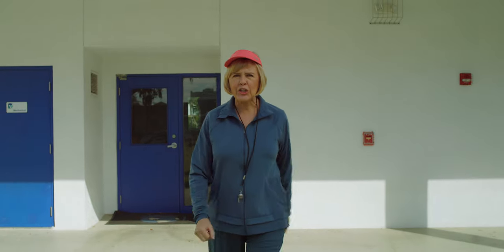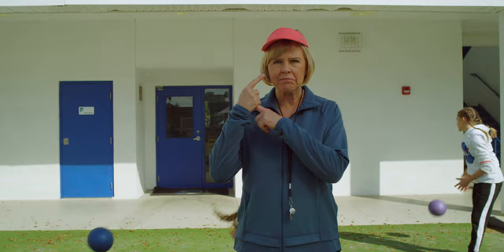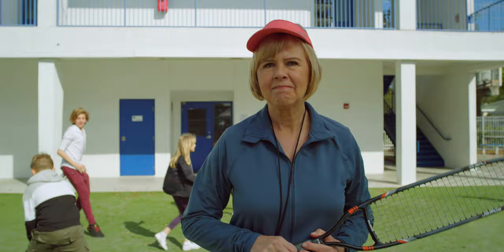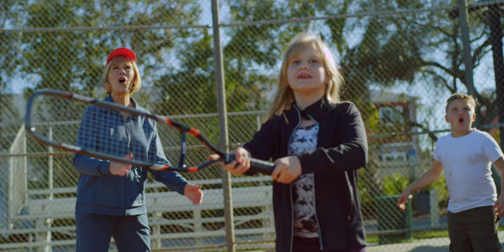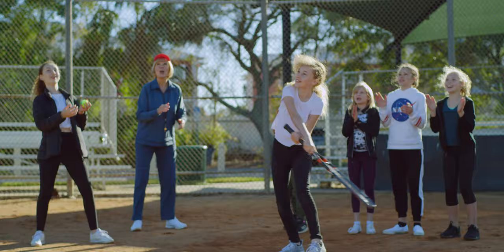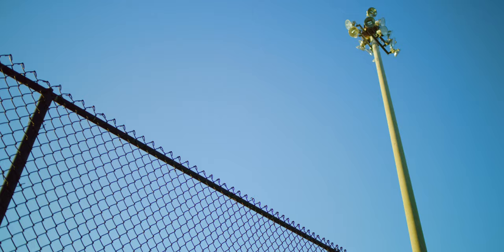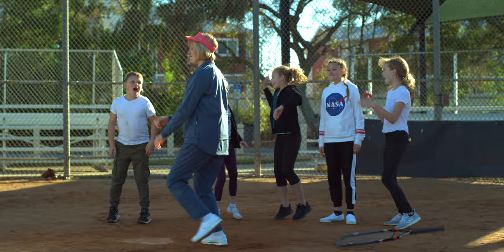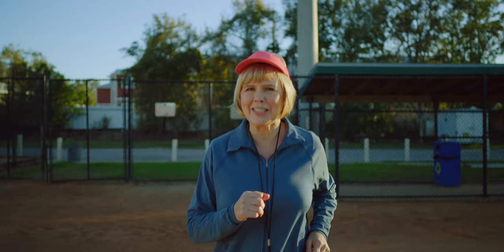Batzoom Video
Batzoom Helps with Hand Eye Coordination. It's the most important skill you can develop to improve in any sport
Baseball, Cricket, Tennis require expensive equipment..
Cricket bats are heavy
Baseball bats are too narrow and skinny
Tennis rackets are too wide
Get BATZOOM! your all in one tool for skill building and ball whacking fun.. Listen to Coach Karen and get your batzoom right now